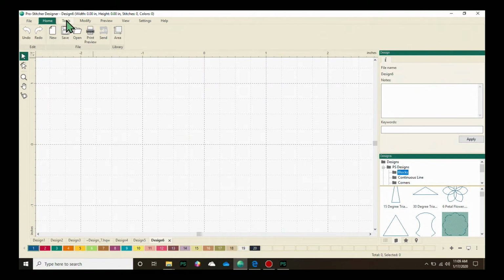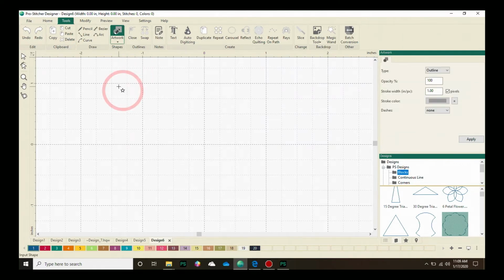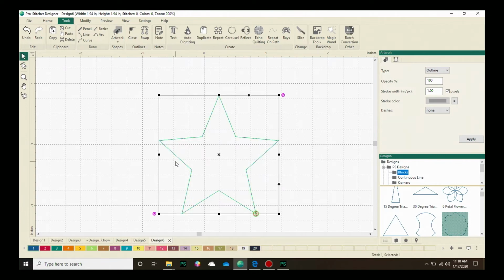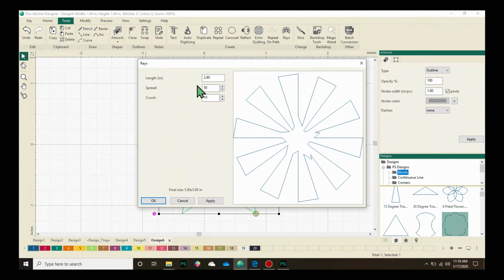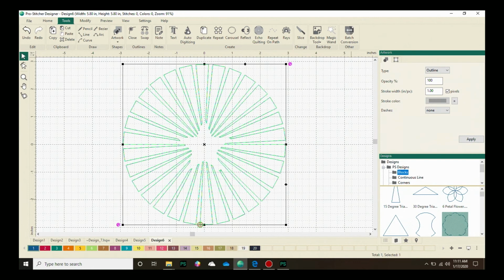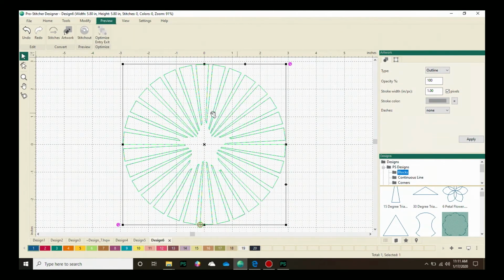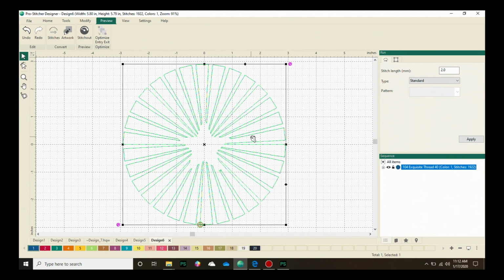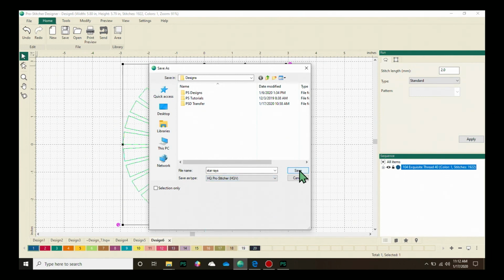Create Designs Using the Rays Tool in Pro-Stitcher Designer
Add unique design elements with the Rays tool in Pro-Stitcher Designer. Kim Sandberg also shows how to prepare your design for quilting. This tool is especially useful when making your own trim blocks. Trim blocks are quilting designs that appear to bounce in and out from the center, making it easy to apply to the background of an applique block.